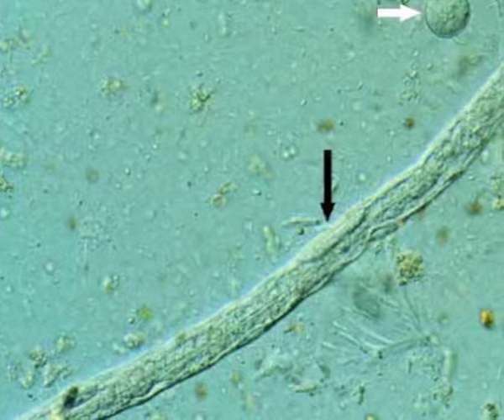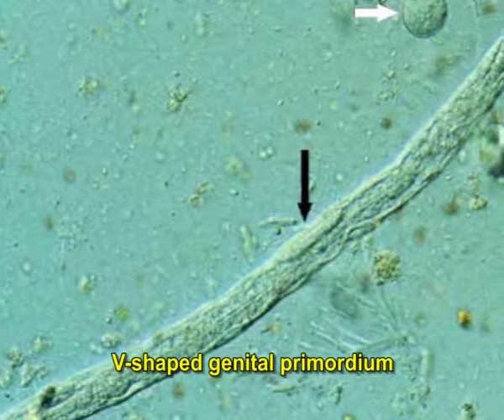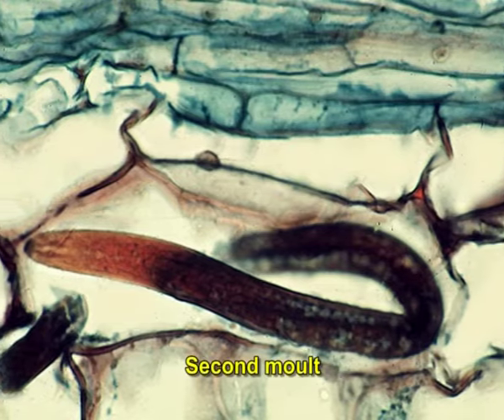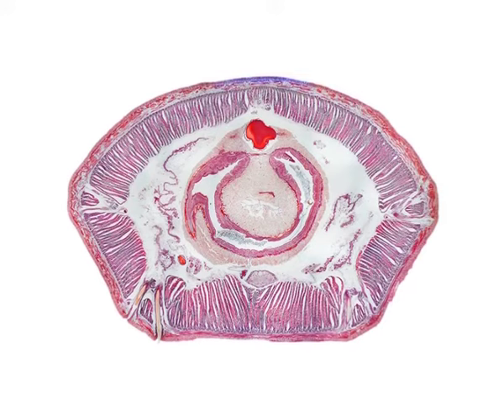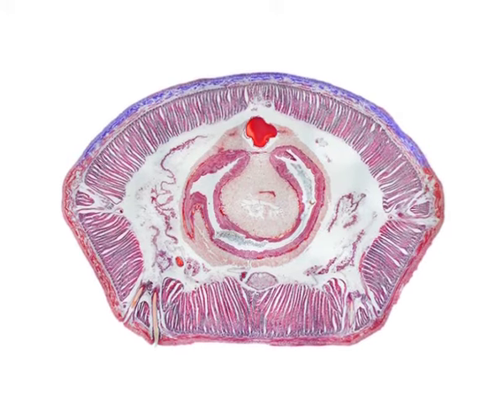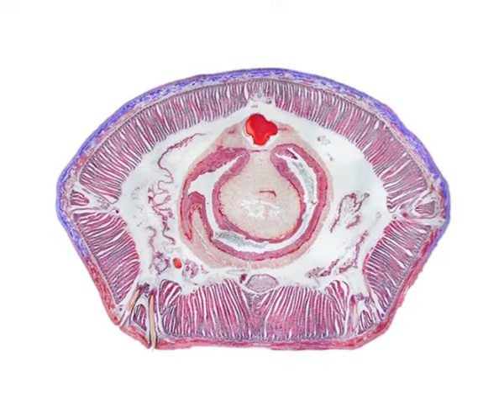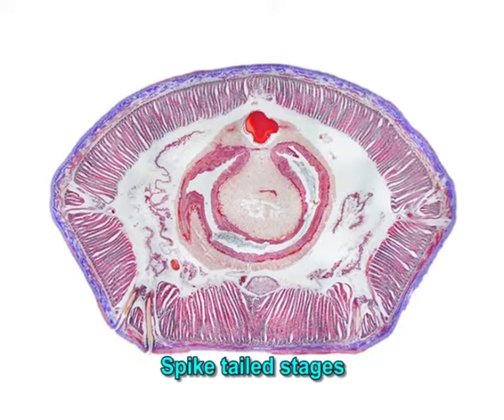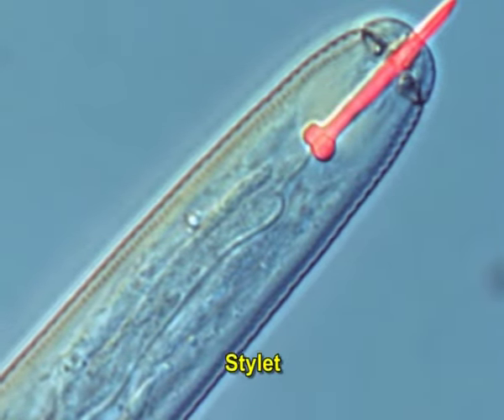Major Nematode Parasite and their Management in Vegetable of Crops